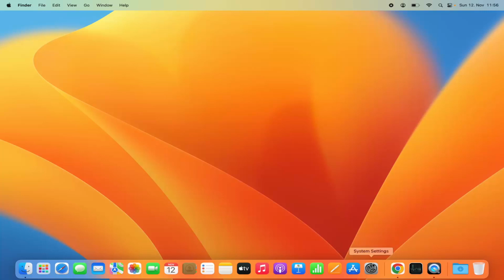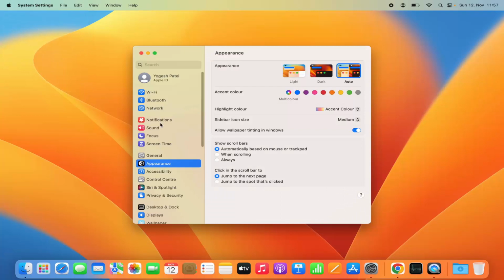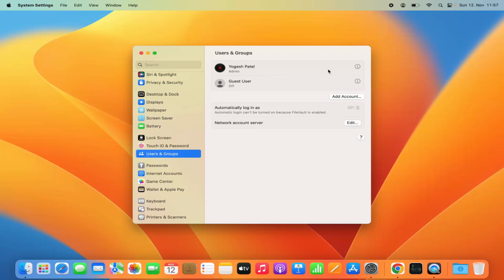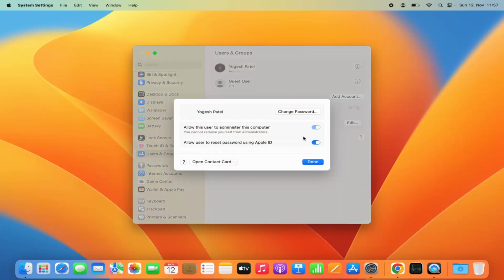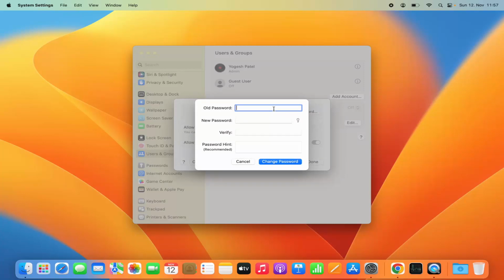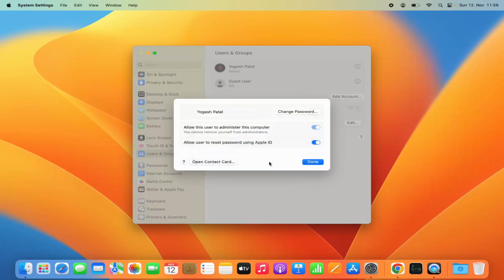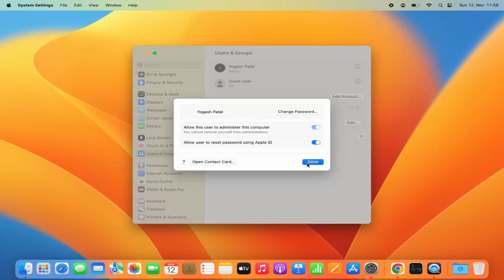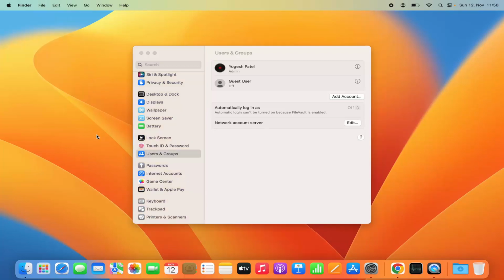How To Change Login Password On Mac | How To Change Password on macOS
Changing your login password on a Mac is a straightforward process, and in this tutorial, we'll guide you through the steps to ensure a seamless password update. This guide is suitable for both new Mac users and those familiar with the macOS environment.

**Accessing System Preferences:**
Learn how to navigate to System Preferences, the central hub for customizing your Mac's settings. This is where you'll find the option to change your login password.

**Users & Groups Section:**
Within System Preferences, we'll guide you to the Users & Groups section, where you can manage user accounts and passwords. Here, you'll find the necessary options to modify your login credentials.

**Unlocking System Preferences:**
Understand the importance of unlocking System Preferences to make changes. We'll show you how to authenticate and gain access to the password modification settings.

**Changing Your Password:**
Follow the step-by-step process to change your login password. You'll need to enter your current password for security verification and then create a new password that meets macOS security standards.

**Keychain Access Consideration:**
Learn about Keychain Access and how changing your login password may affect stored passwords and other secure information. We'll touch on considerations for maintaining seamless access to your accounts.

This tutorial is designed to provide you with the necessary information and guidance to confidently change your login password on your MacBook. Whether you're doing it for security reasons or just updating your credentials, these steps will ensure a smooth process.